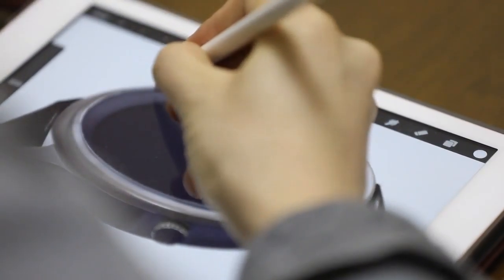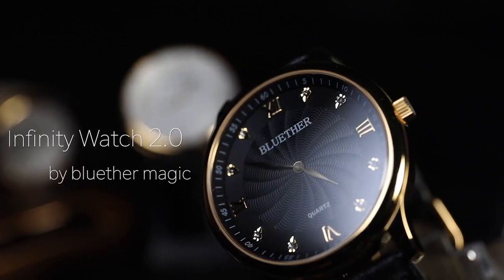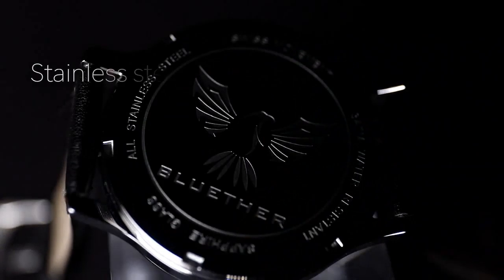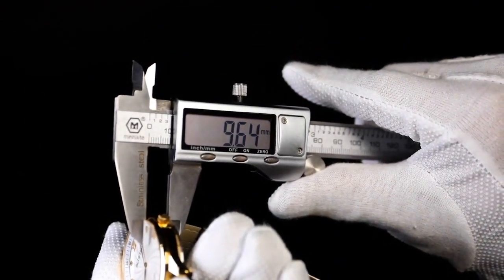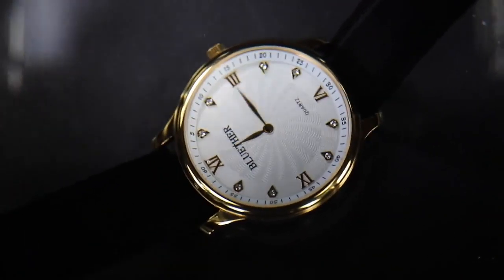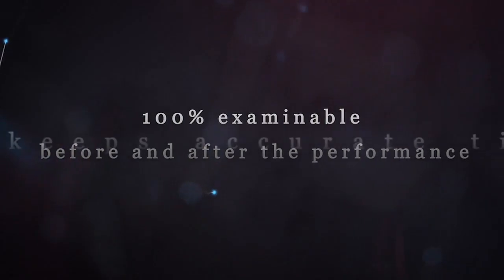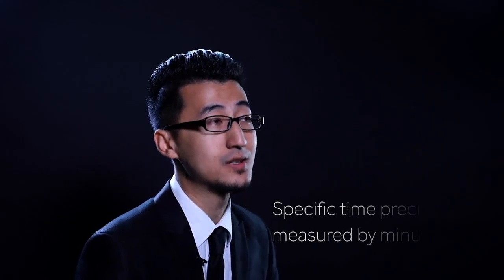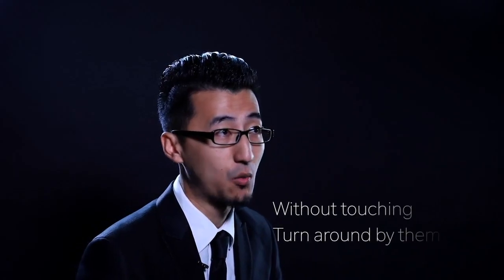Infinity Watch V2